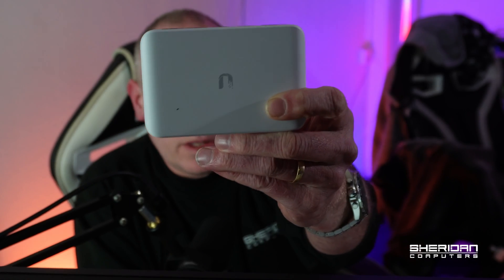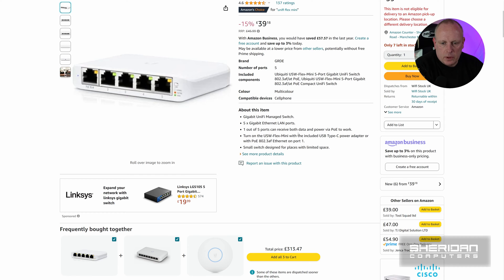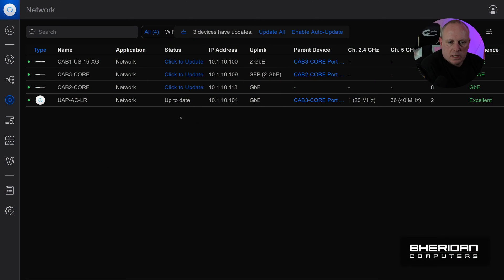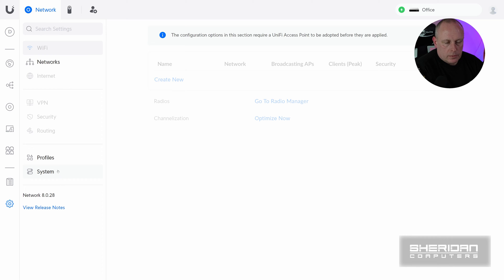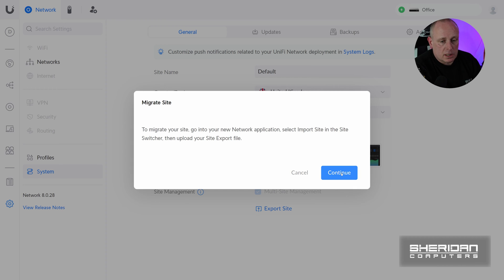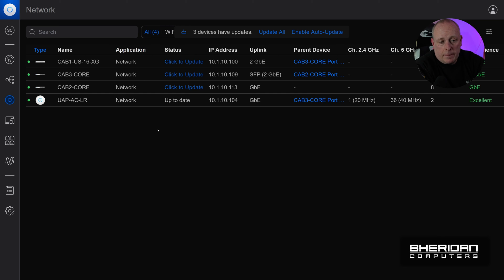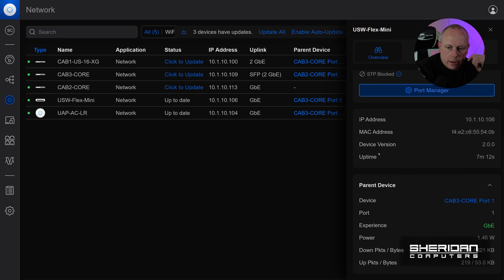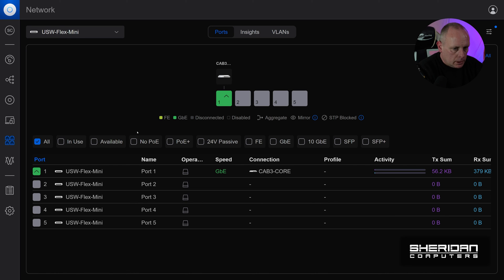UniFi USW-Flex-Mini Adoption & Setup (5 port gigabit switch)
The UniFi USW-FLEX-Mini from @UbiquitiInc  is a compact, 5-port, Layer 2 switch that can be powered with PoE or a 5V USB-C adapter. The Flex Mini can be adopted in to your UniFi eco system, whilst local controllers work fine, there can be some difficulties installing the switch in a hosted controller, which we take a look at in this video.